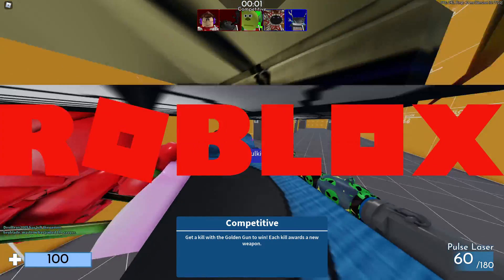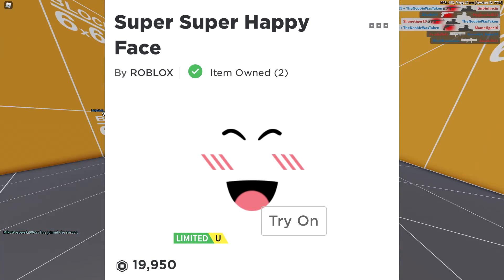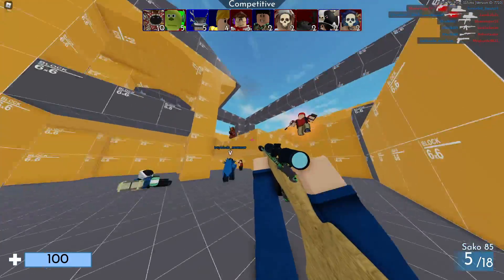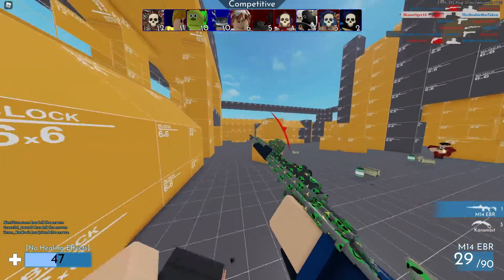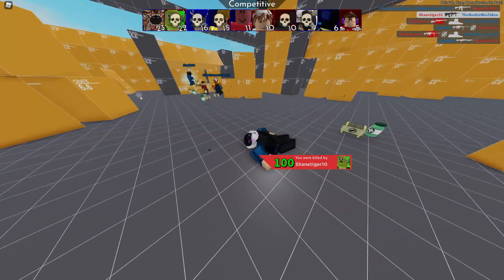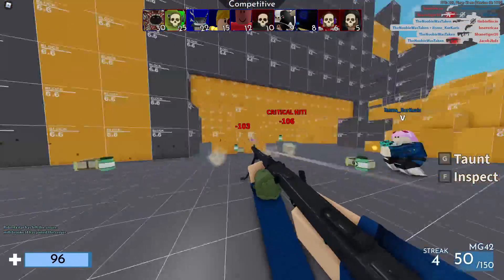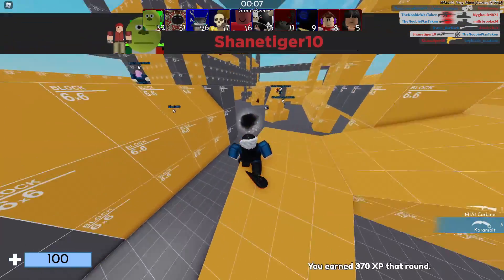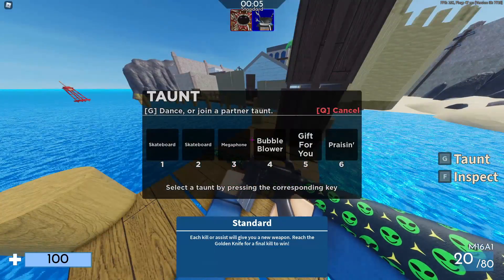roblox accidentally GAVE AWAY LIMITEDS!....